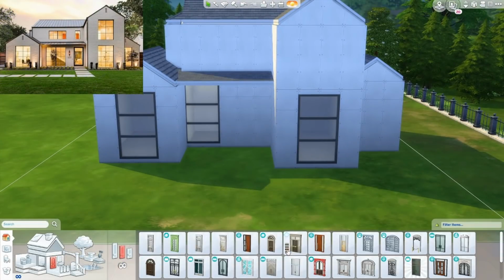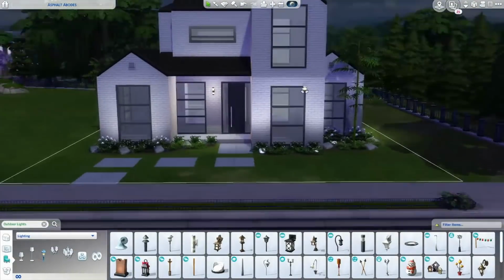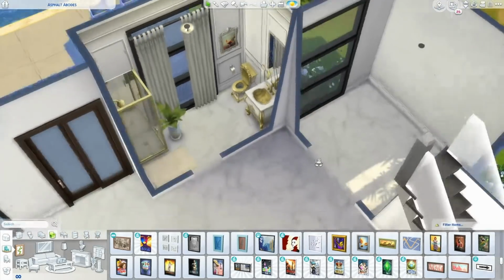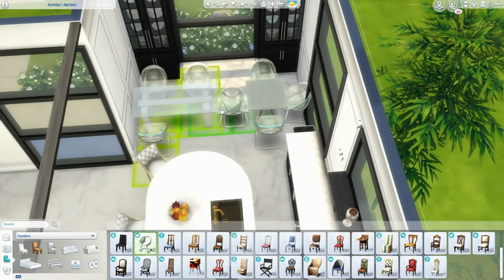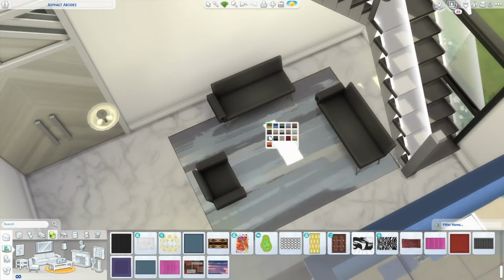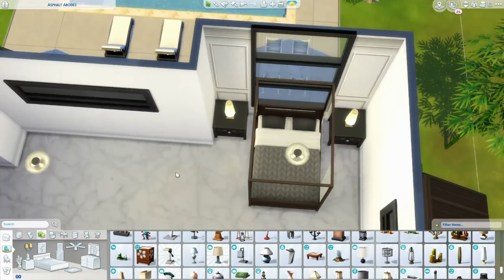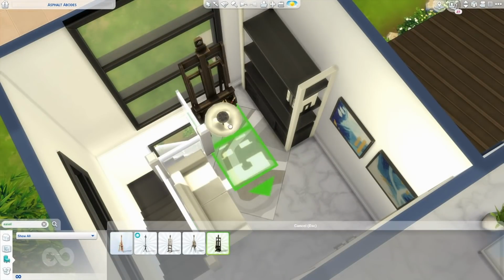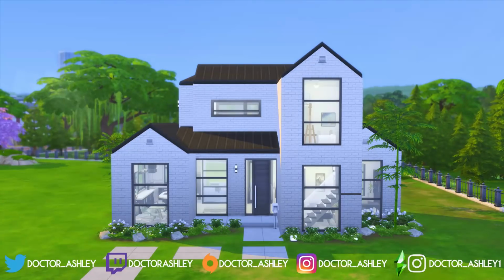MANSION OF THIEVES: Curb Appeal Recreation ~ Sims 4 Speed Build (No CC)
Welcome back to another episode of Curb Appeal! Today we are recreating this modern mansion... but with a twist! The couple that lives here are a bunch of wannabes! They’ve made their fortune stealing expensive shoes and selling them for profit. They’ve spent their life trying to con their way into the elite circle of wealthy individuals... but in reality they’re a bunch of phoneys!

My next stream: Tuesday, May 5th, 2020 @4:30pm PST
I stream every Tuesday at 4:30pm PST

More Renovations?